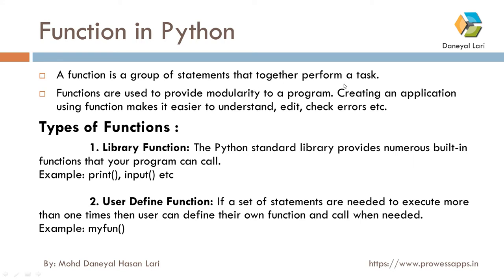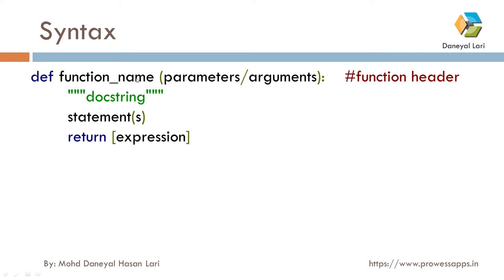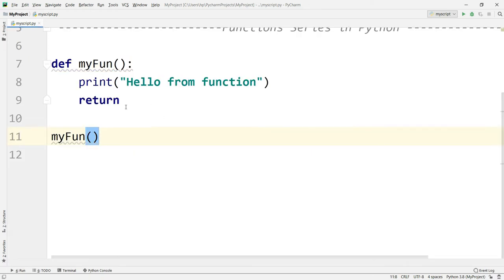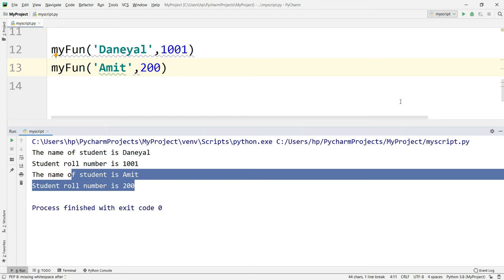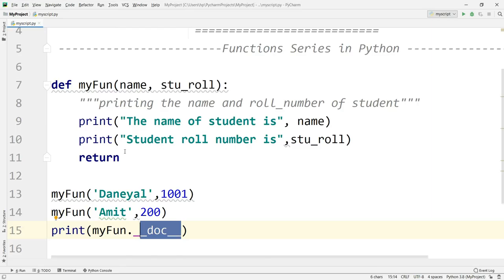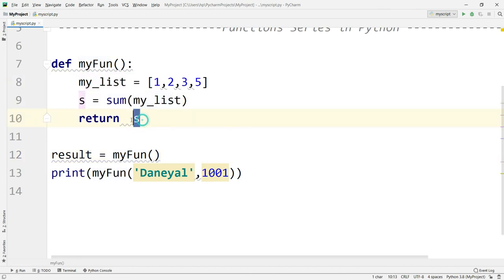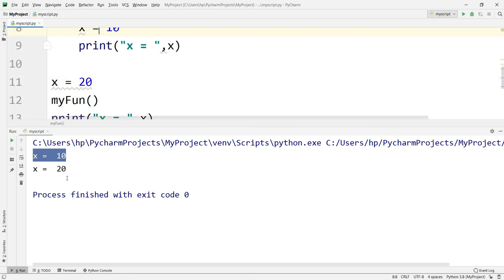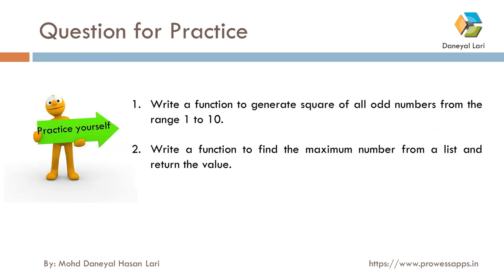#51 Python Tutorial for Beginners | function in Python | User Define Function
In this video, you will learn how to define the functions in Python,